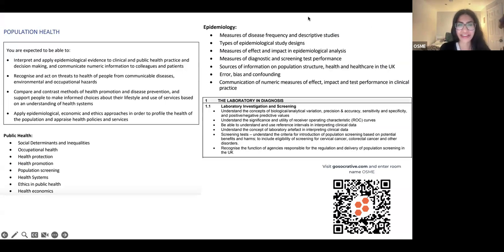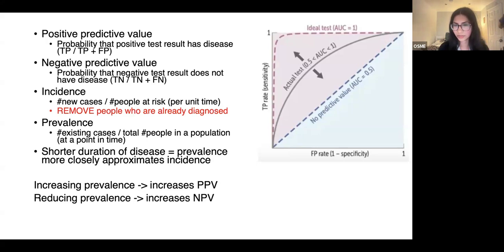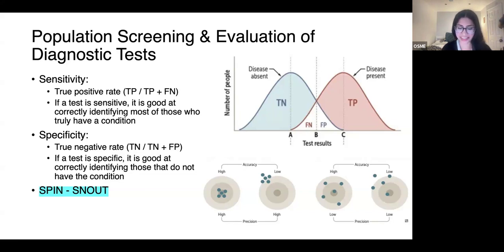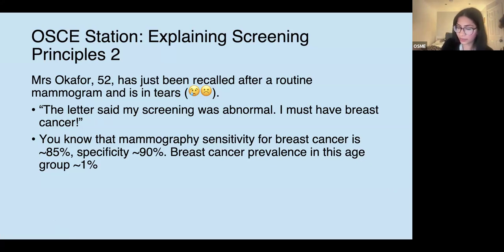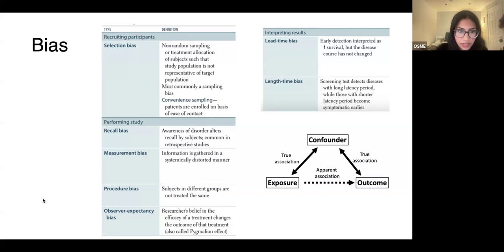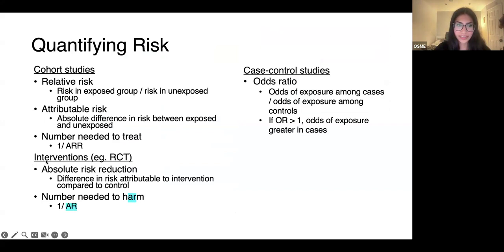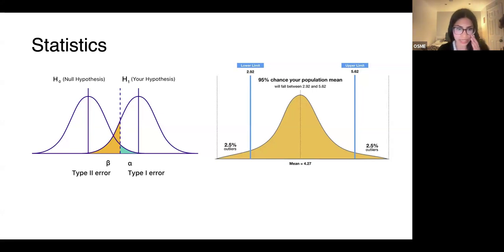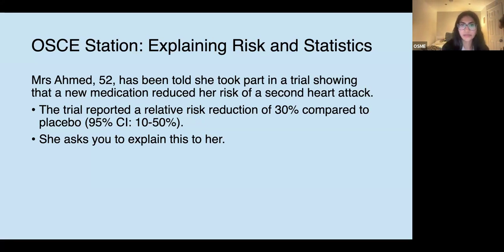AKT Revision 2 - Epidemiology, Stats, Study Design and Public Health